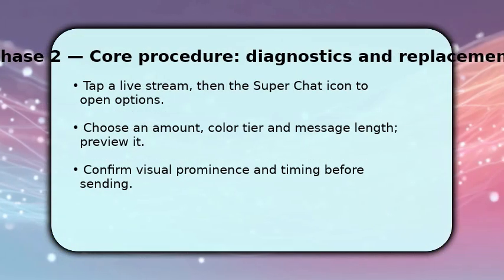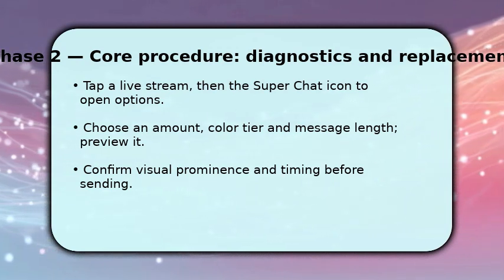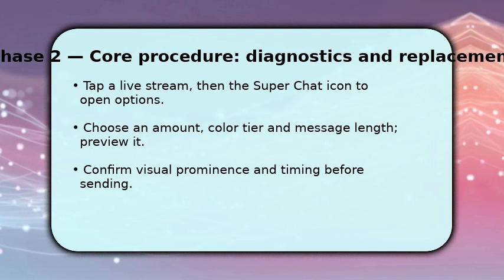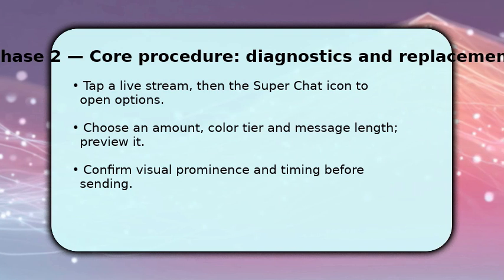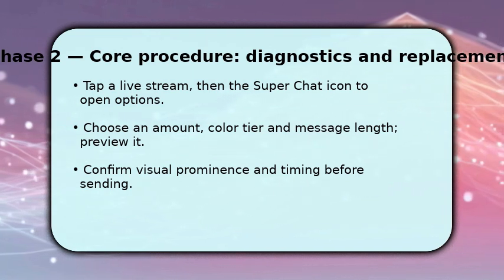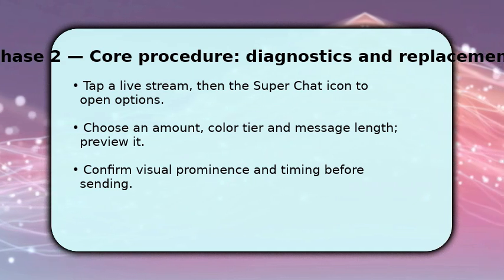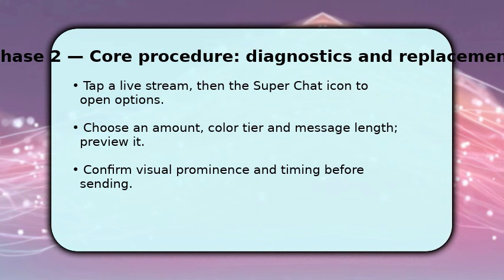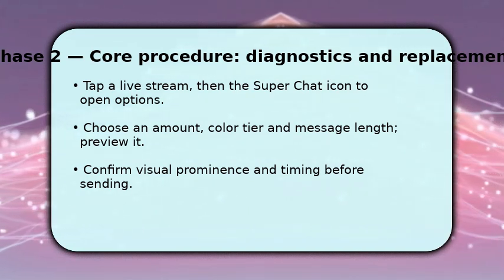How to Use Super Chat on Wizz - Step by Step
How to Use Super Chat on Wizz - Step by Step | 🔒 Surfshark VPN Deal — Stay private and secure. $1.99/mo + 3 Months Free ▸

Learn the ins and outs of using Super Chat on Wizz Air with our comprehensive guide. Discover how to enhance your in-flight experience by interacting seamlessly with flight attendants, getting exclusive offers, or simply making a friendly conversation during boarding.

Super Chat, Wizz Air, in-flight interaction, exclusive deals, boarding process